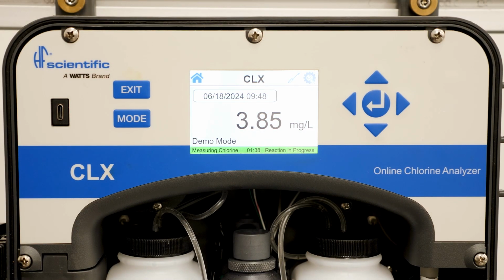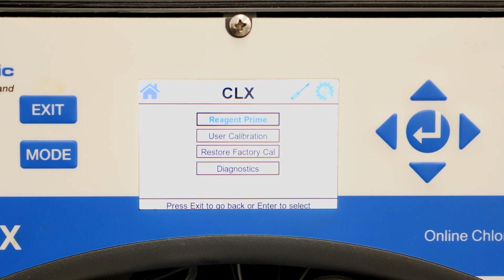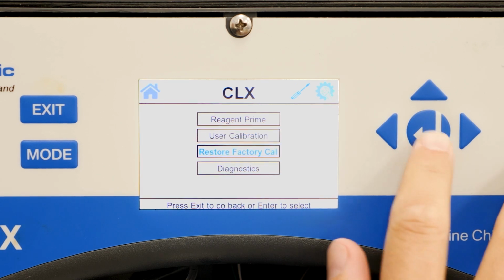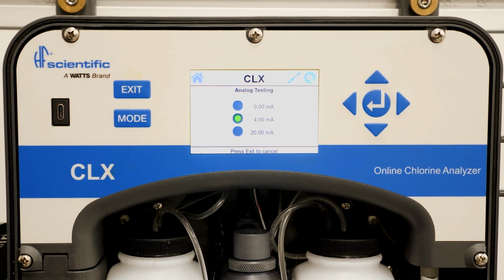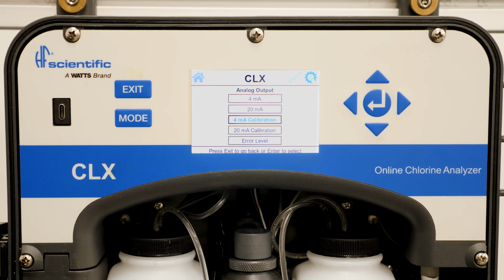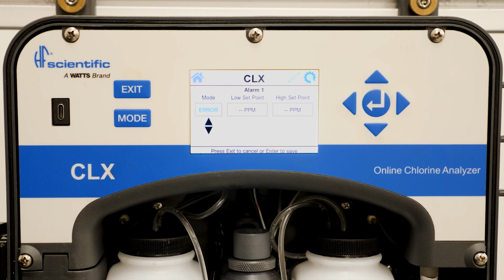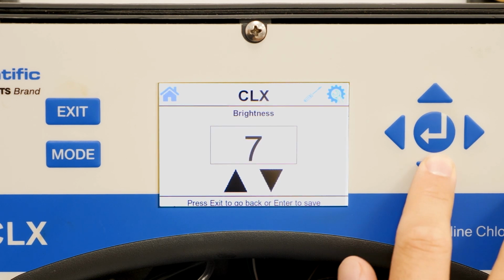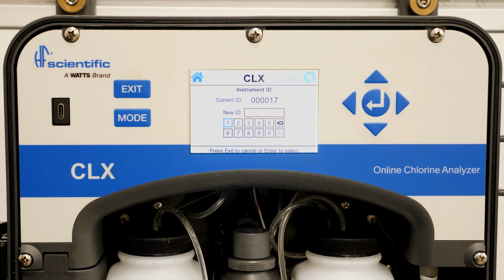HF scientific CLX Chassis Update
Discover how the CLX Online Chlorine Analyzer from HF scientific has been updated with a new chassis for an improved user experience. Learn more about HF scientific and the CLX Online Cholorine Analyzer